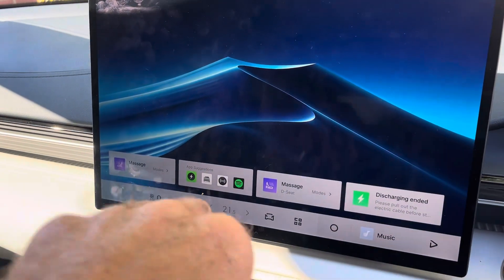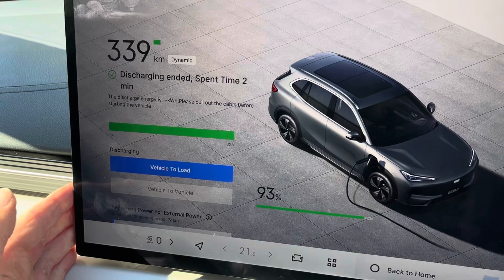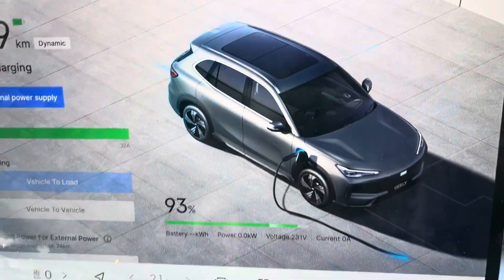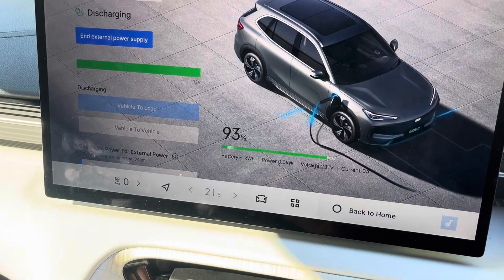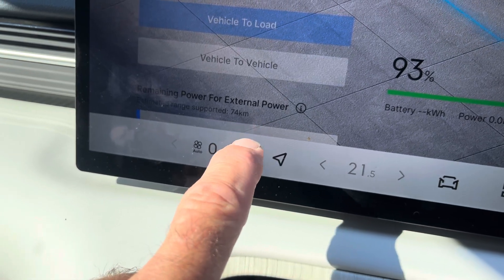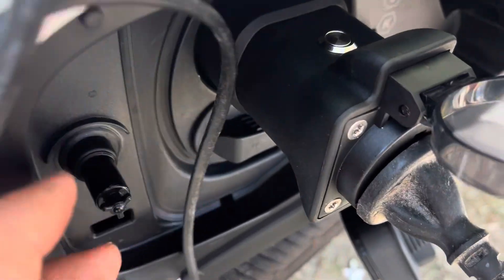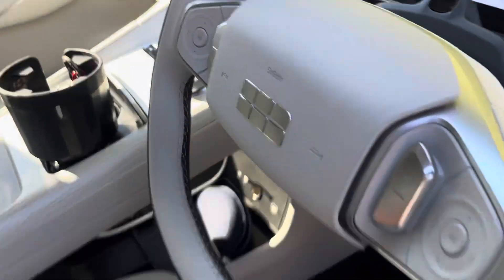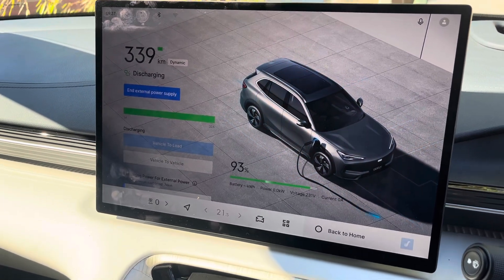Vehicle to load demo Geely EX5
Vehicle to load demo with the GeelyEV’s VTL adaptor.

Save 5% on your adaptor when ordering using the link in the comments